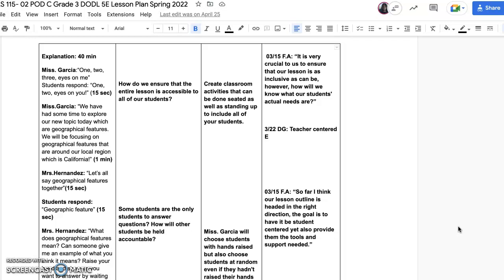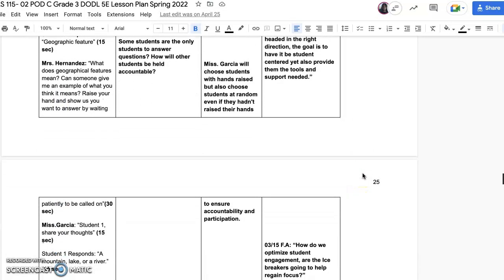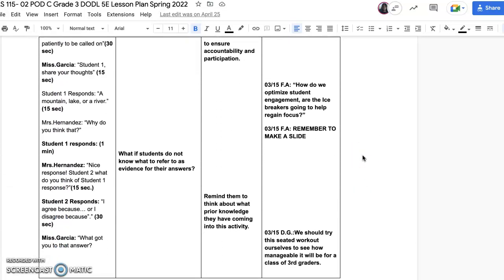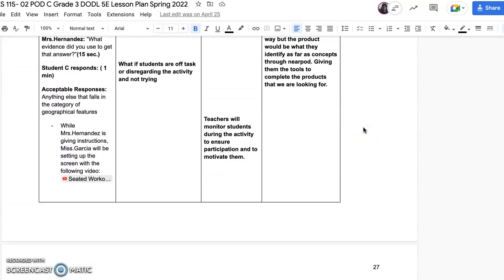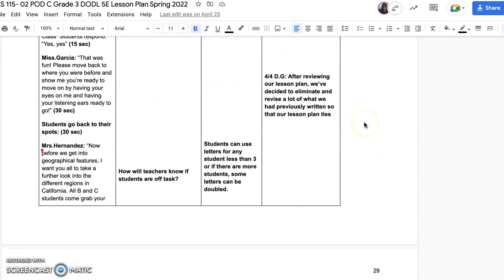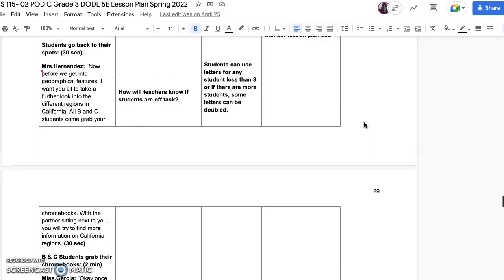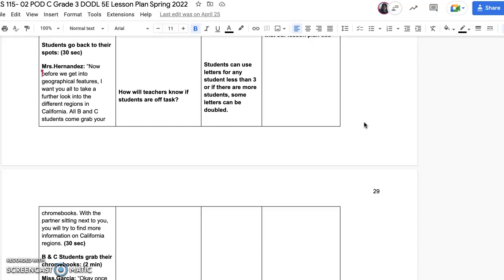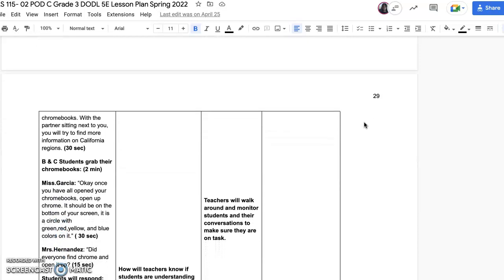My Favorite Part of the DODL 5E Lesson Plan